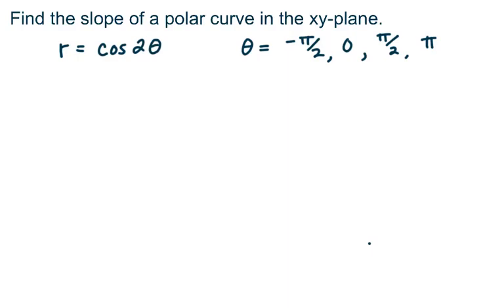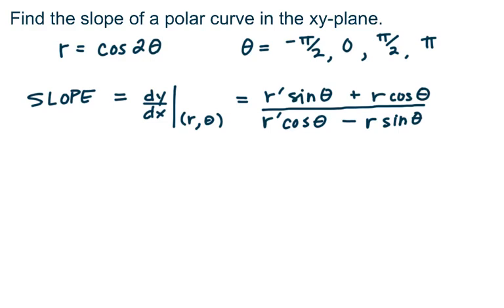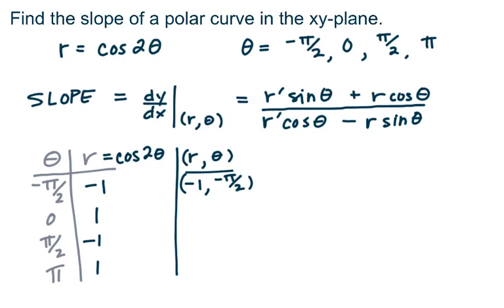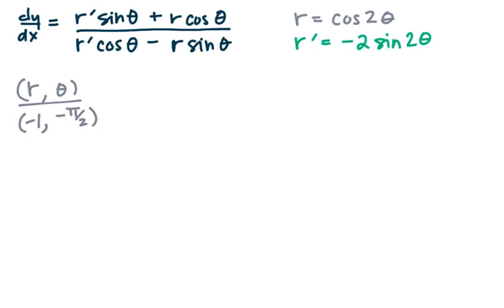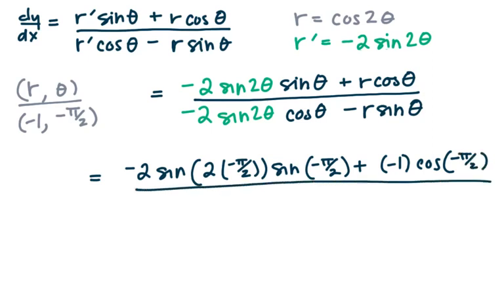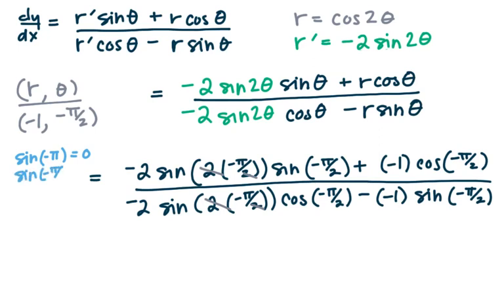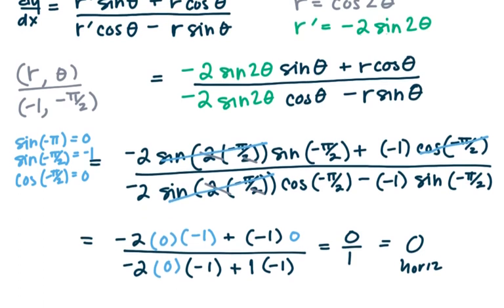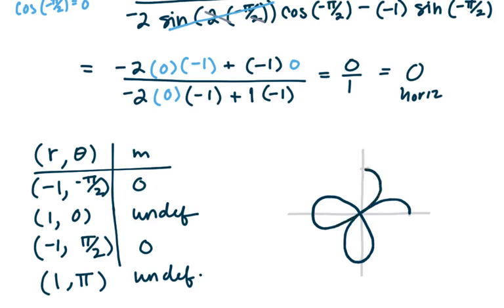MAT272 - Calc2 -11.4b Polar Slope